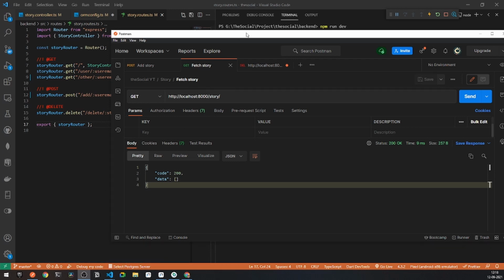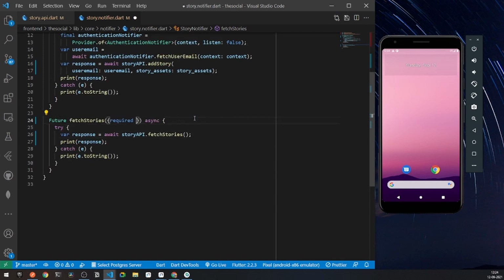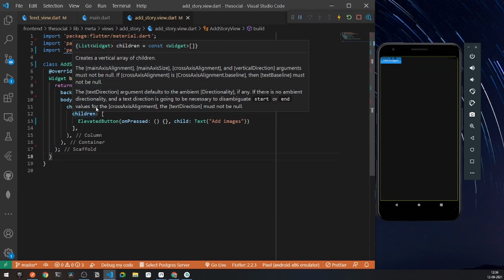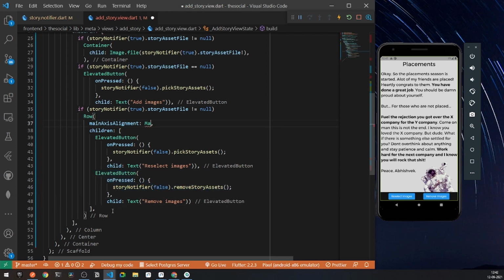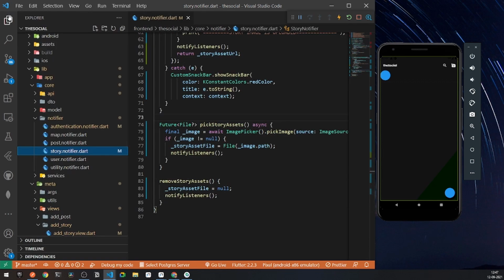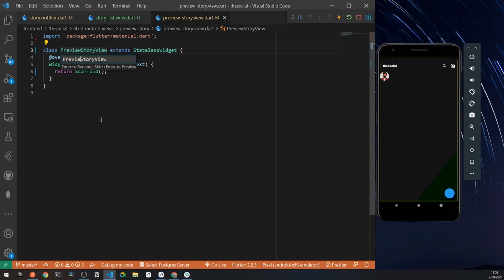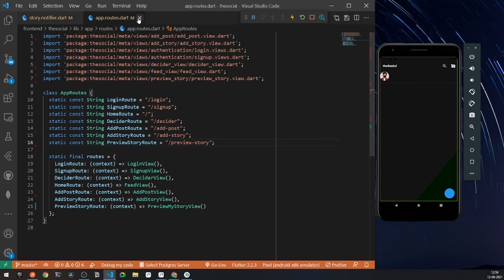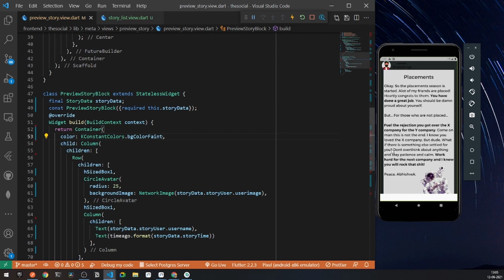15.Fetching Stories | Flutter Social Media App With Custom Backend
📢the Social is a Flutter Social Media App With Custom Backend. Flutter Social Media App With Backend Flutter Social Media App With Backend Flutter

⛄Support Me To Get Complete Source Code With Some Cookies🍪